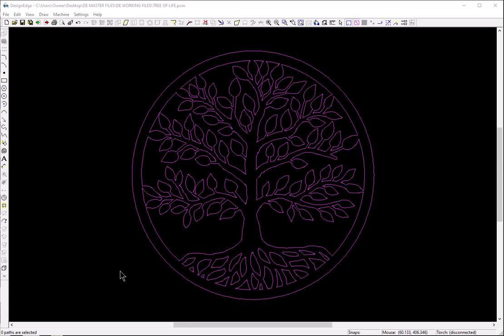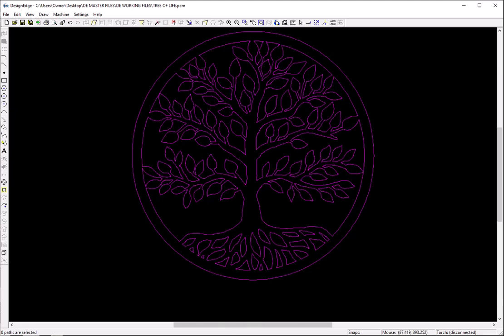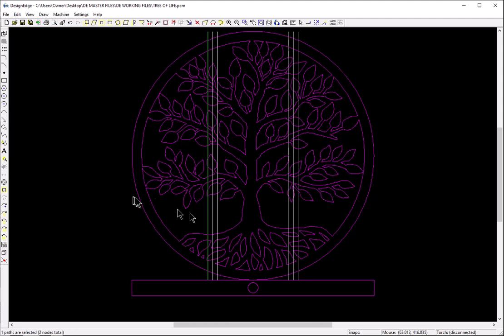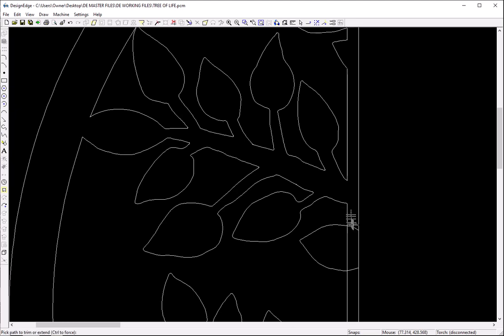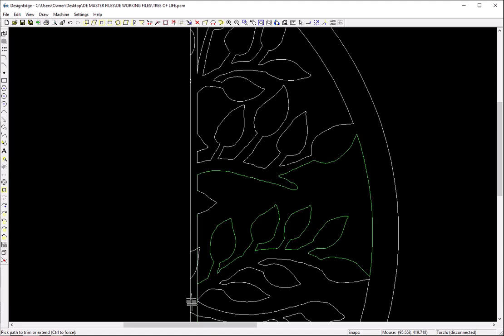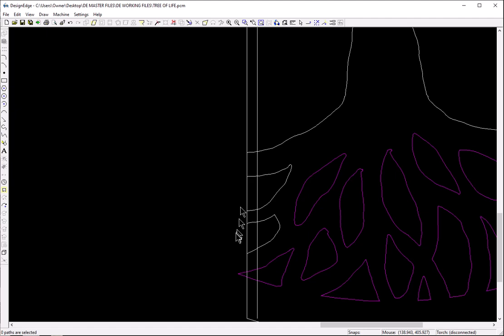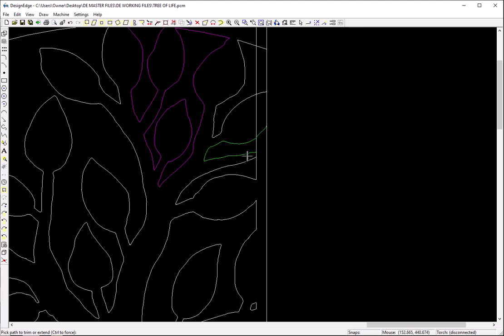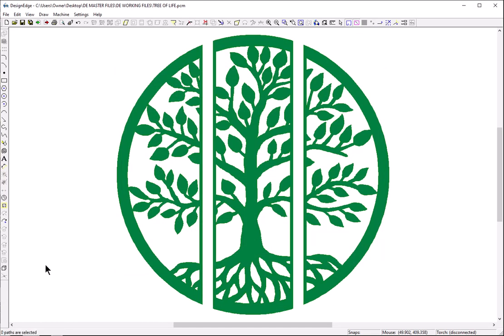PlasmaCam / Samson 510 CNC - TREE OF LIFE EVEN EASIER!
This is the Tree Of Live file done even easier than in the previous video.